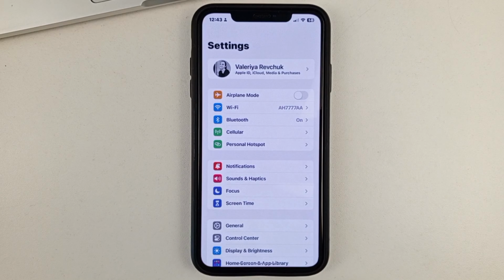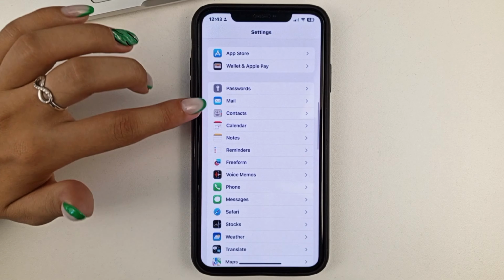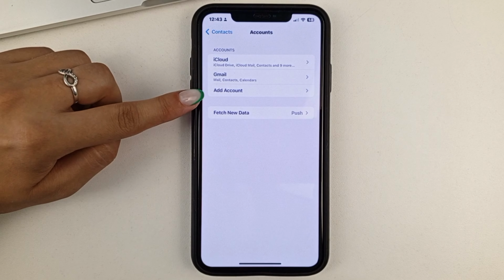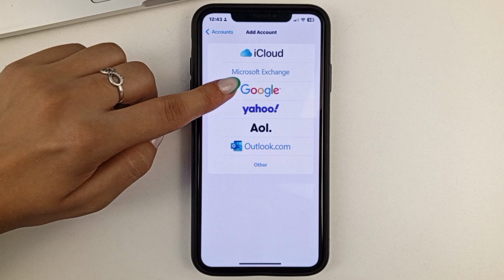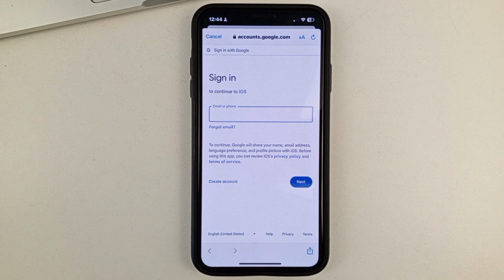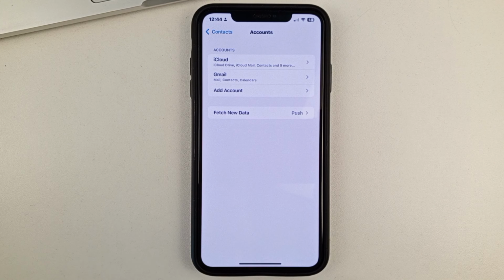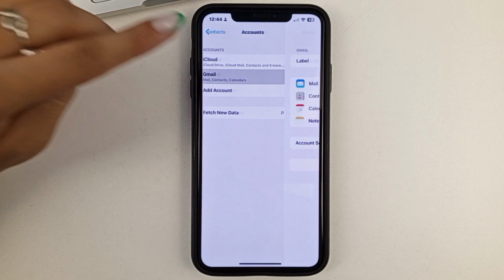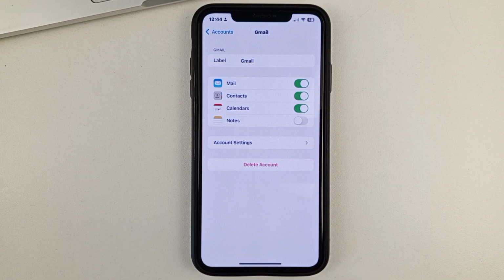How To Import Google Contacts To iPhone - Full Guide